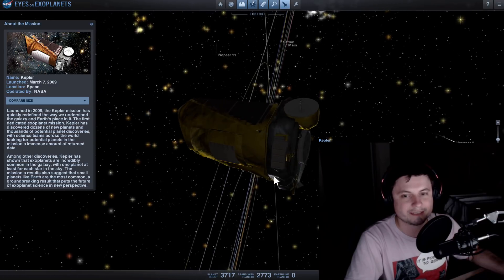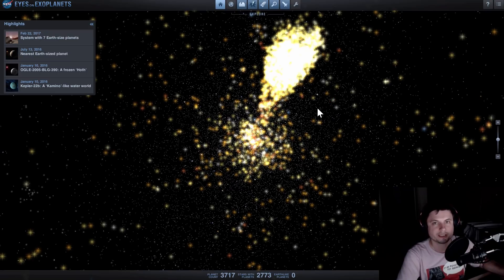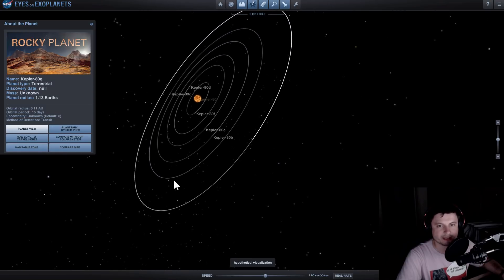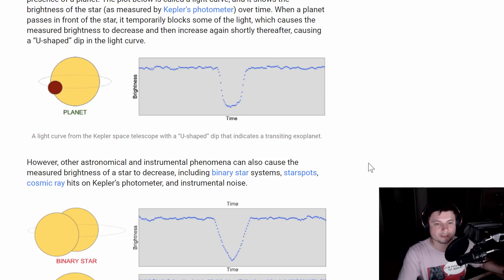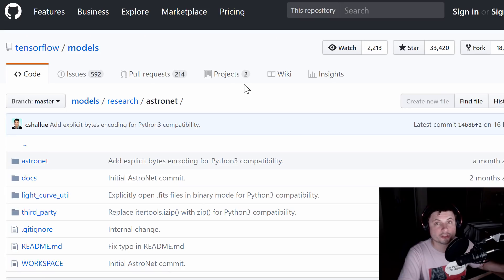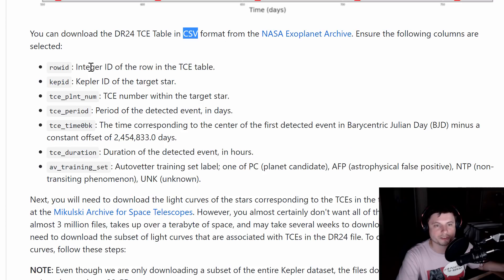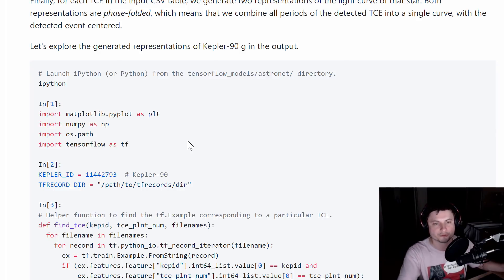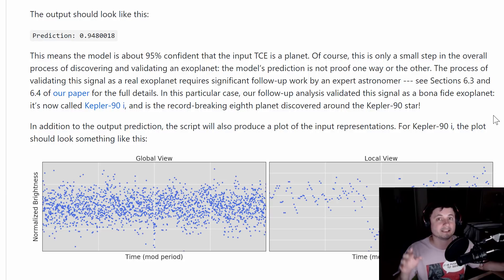This Is How You Could Use Google AI To Find a New Planet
1GFiTKxWyEjAjZv4vsNtWTUmL53HgXBuvu